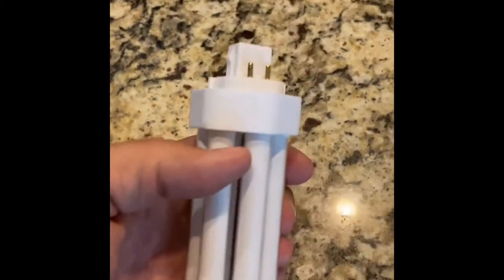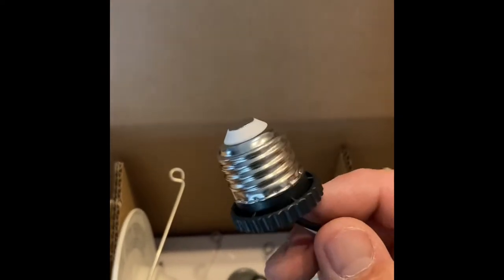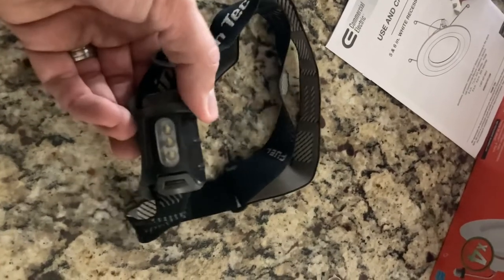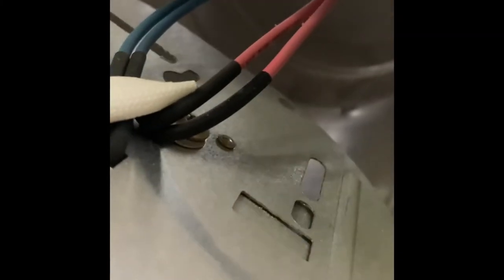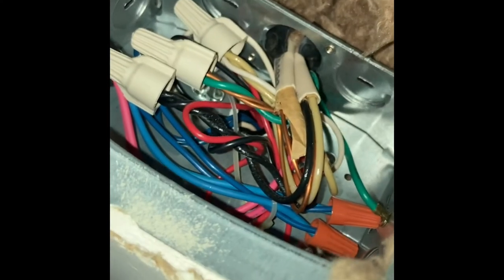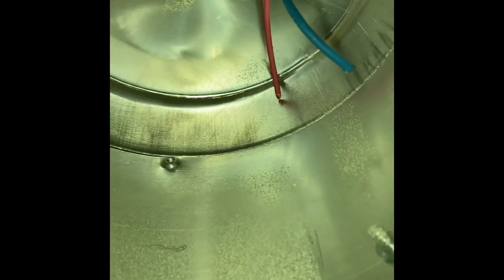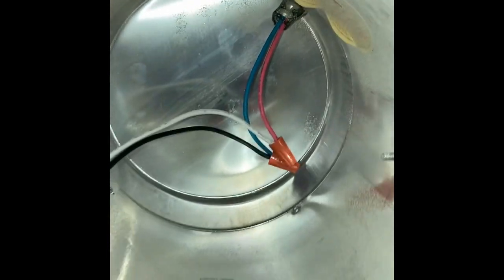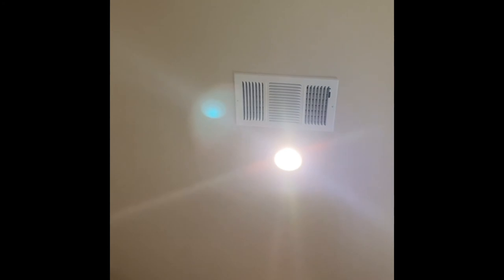Retrofitting 4-prong CFL bulb can light to LED without going into the attic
Updating your home to LED lighting. Longer lasting, less maintenance, and much more energy efficient. Thought I’d share my method of doing these which requires no attic entry yet is a clean install that appears original. This house was originally equipped with 4-prong CFL externally ballasted bulbs. These bulbs are not as efficient, don’t last long, generate heat, and are not always easy to find one that matches your old. Not to mention aren’t very attractive. Here is a way to easily convert your fixtures in about 10-15 mins per can without going into the attic. Please practice all safety precautions when working around electricity or call a professional if you are inexperienced with basic home electric work.